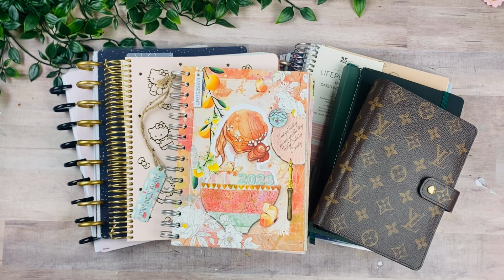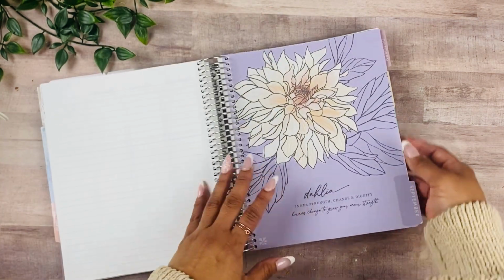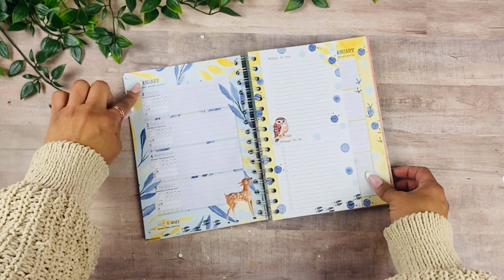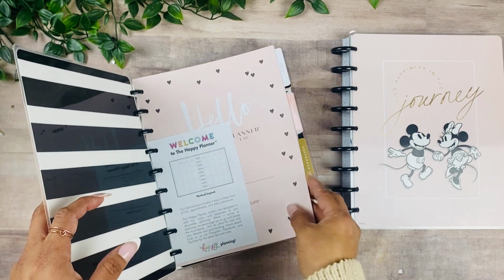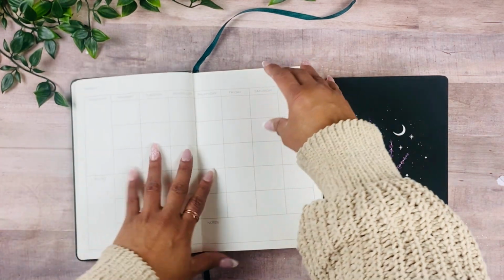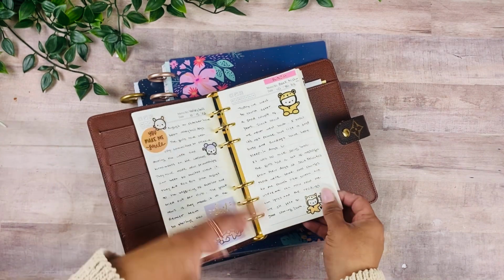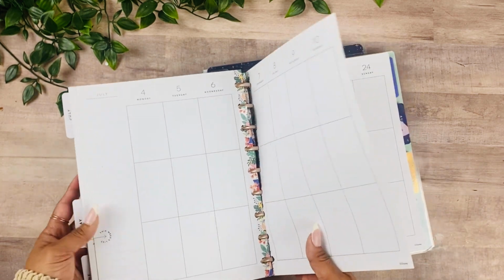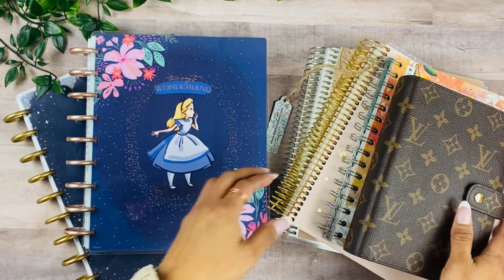2023 PLANNER LINEUP | Sharing my planning & productivity system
Hope you enjoy this video! I have selected and purchase each of these planners. Let me know if you would like to see more productivity planning content ☺️

Digital kit of the month, exclusive tutorials & behind the scenes, swaps and more!

New Digital magazine! Vol 4 - Issue 5 Christmas Edition

Live classes are the third Saturday of each month @5pm PST (video stays recorded and accessible to rewatch)